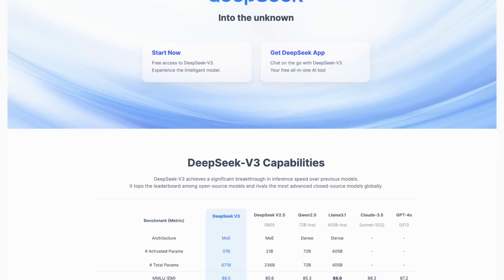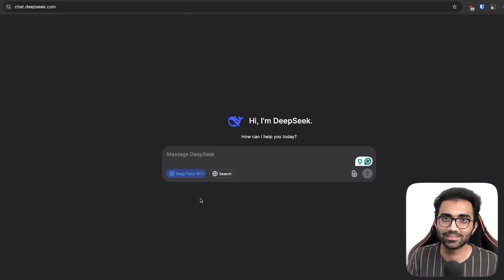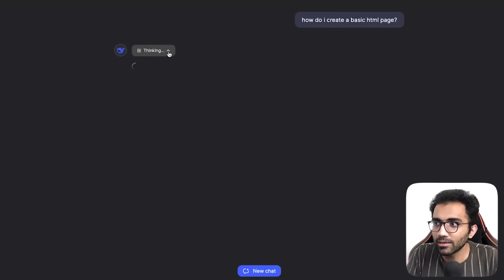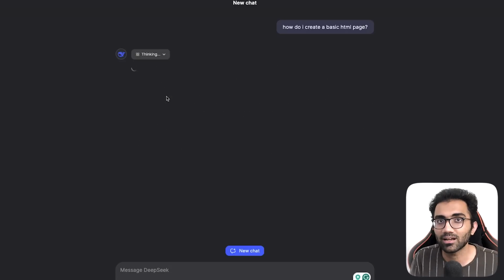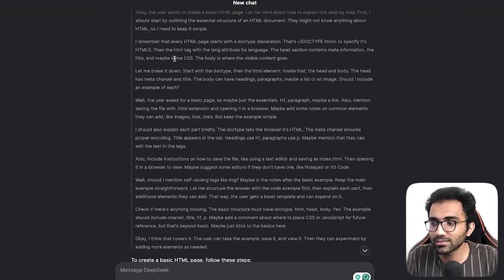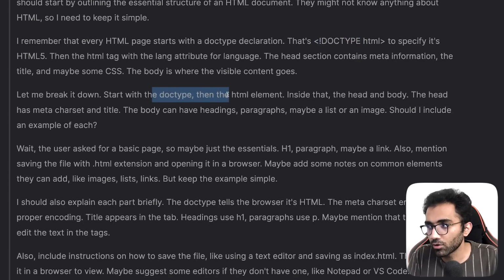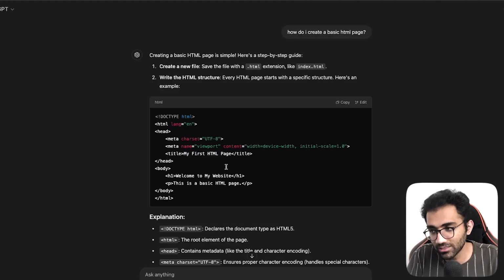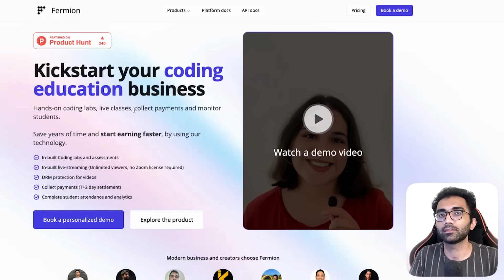DeepSeek is powerful